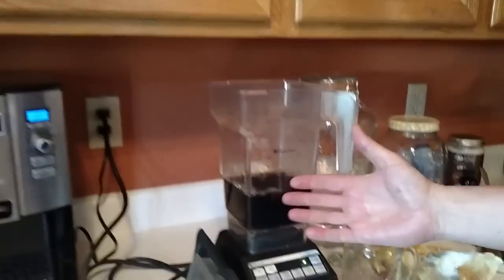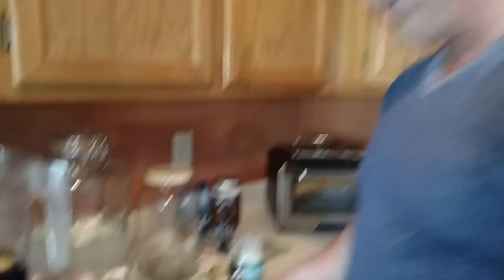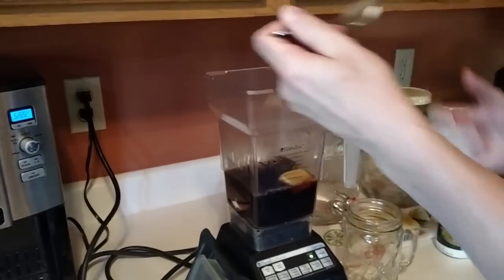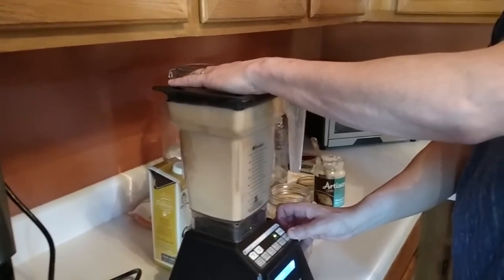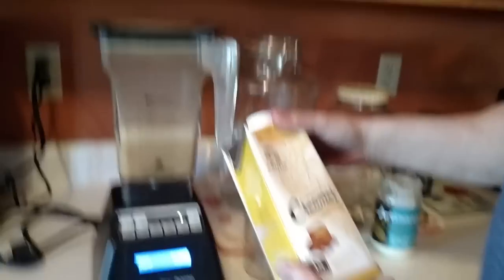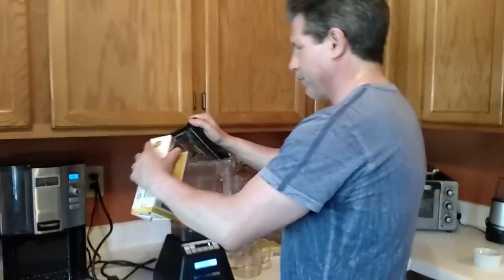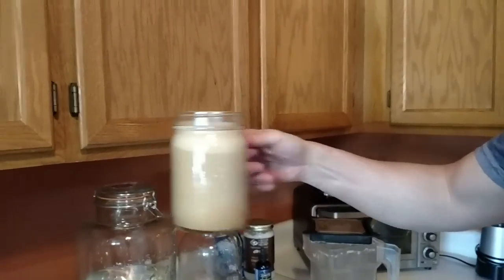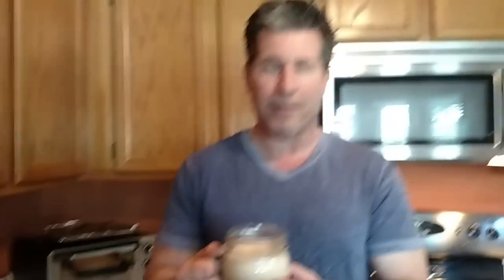How To Make Bulletproof Coffee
This is how to make bulletproof coffee that will jump start a fat burning furnace in your body.

Bulletproof coffee is a viral trend right now as coffee as a staple beverage to start your day, isn’t going anywhere. So, why not consume the healthiest version of coffee that you can?

Bulletproof coffee, when made the right why, is very healthy for you and will help you naturally burn fat throughout the day. Let me give you the blueprint for how to make bulletproof coffee and how to manage your day with it.

Brew or buy the coffee of your choice. I personally brew organic coffee. Pour your hot coffee in a blender. Next, add 1-2 tablespoons of grass fed butter or raw butter (non-pasteurized) by a trusted farmer and 1-2 tablespoons of cold processed virgin coconut oil and then blend. You will be amazed at the mixture produces, the most amazing tasting cup of coffee you have ever enjoyed!

If you wanted, you could add an almond milk creamer to top it off and blend that in for 10 seconds, although I find it’s not needed. Make sure if you do this, that’s it’s a creamer that has no more than 3 net carbs.

The goal is “no carbs” throughout the day!

That’s how to make bulletproof coffee or at least my healthy version. I have it on most mornings, after my 20 ounces of water, upon waking around 8-9am.

Around 12pm noon time, I have a “protein smoothie” with virtually no carbs, read your labels! If you’re including carbs in your smoothie, you will shut off the fat burning furnace. Next, around 1:30 – 2:00pm, I have 1-2 tablespoons of coconut oil either on it’s on or diluted in water or with a veggie.

Around 3-4pm, I’ll have another “all protein” meal with veggies. Have a plate of eggs (organic free range), or another protein smoothie or if you eat mean, a serving of meat (organic free range, no hormone shots, etc.)

Then, I do an interval training workout of some kind around 5:30 – 6:30pm. Following the workout, I’ll have a balanced meal for dinner (protein, veggies and healthy carbs) which includes carbs. What you have done here is keep that fat burning furnace on all day long. You could also have a carb treat after dinner if needed such as organic oatmeal with almond milk.

The fat will start to melt off your body and you will see results. The raw butter provides your body with numerous health benefits, including CLA (conjugated linoleic acid ) which aids in fat burning and the coconut oil provides you with MCT oil or medium chain triglycerides. MCT’s are brain food and signal to the brain, all is well, I’m not hungry and I feel good. It also aids in telling the body to burn body fat and not carbs, because you have not consumed any carbs throughout the day!

Cheers to your fat loss efforts!

coffee diet
 healthy coffee
 upgraded coffee
 the bulletproof diet
 vegan bulletproof coffee
 bulletproof coffee recipe
 bulletproof coffee
 fat loss
 best fat burner
bulletproof coffee diet
bulletproof coffee review